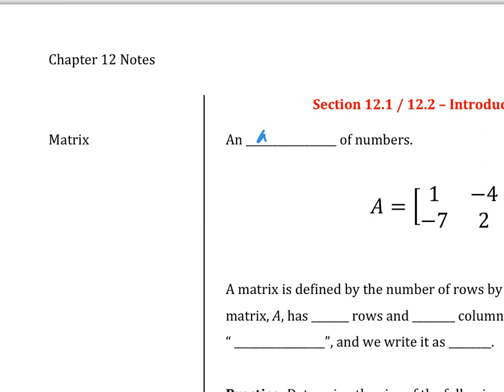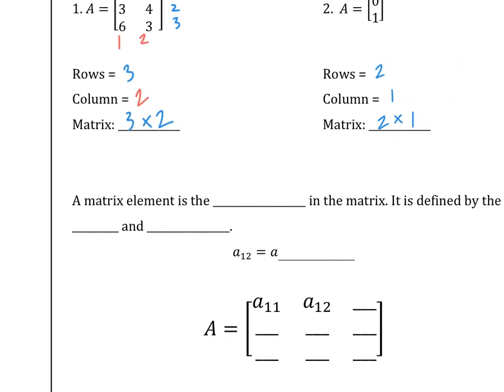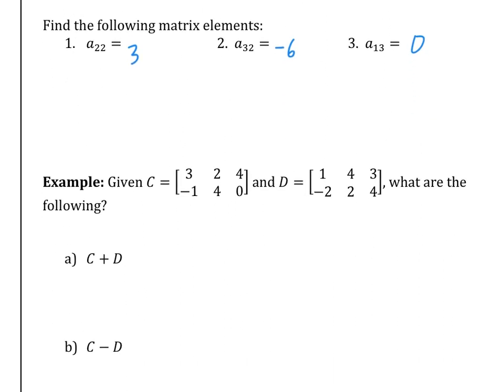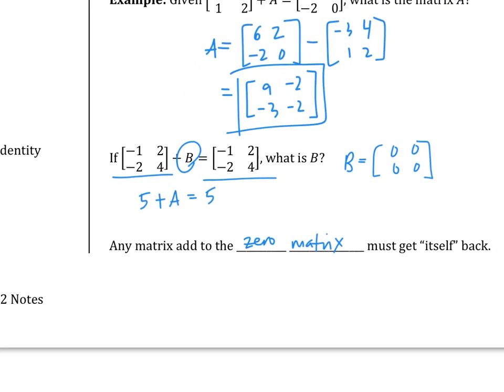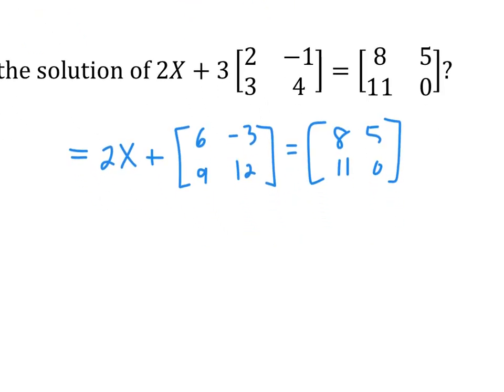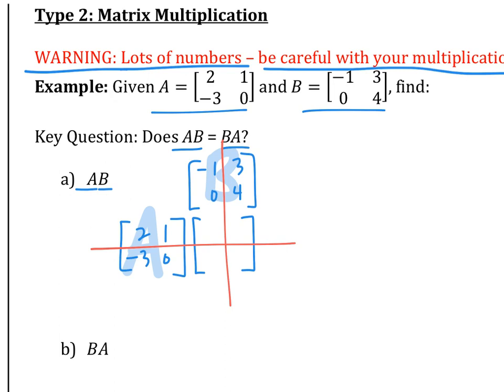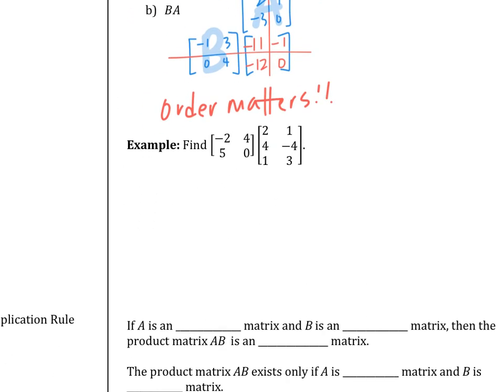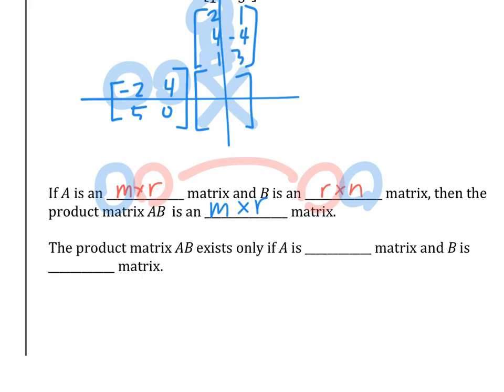Honors Algebra 2 - Ch.12.1-12.2